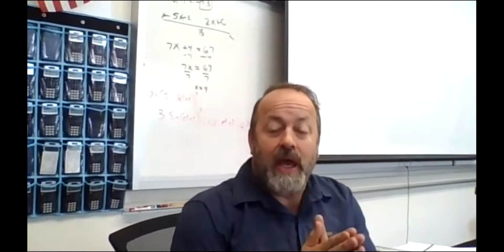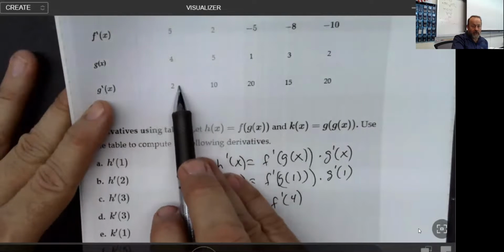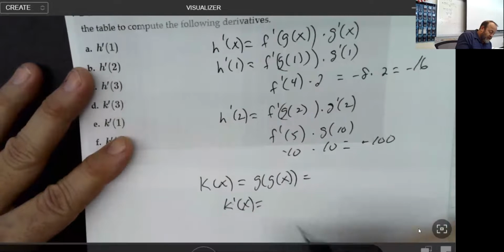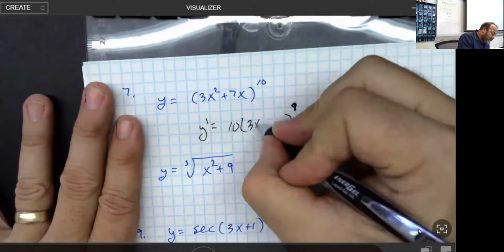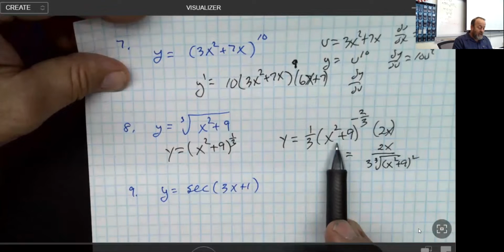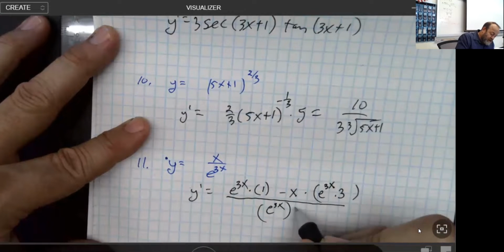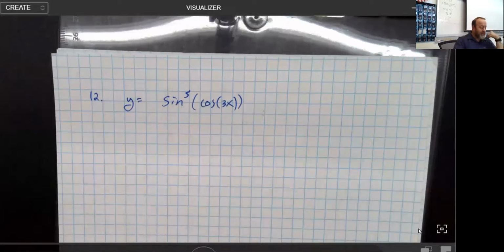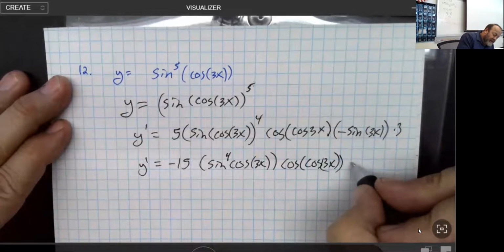Chain Rule Part 2